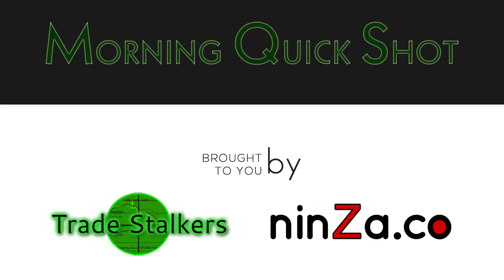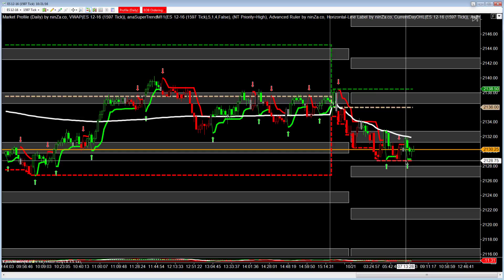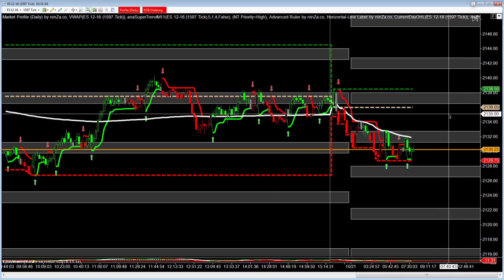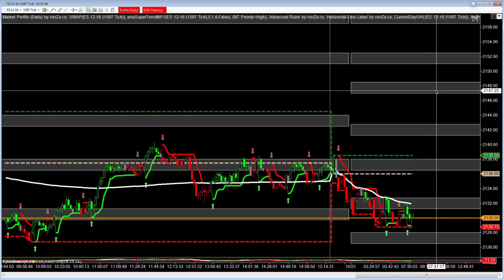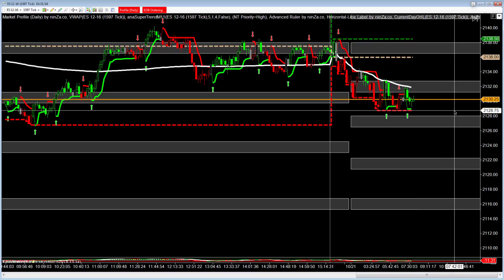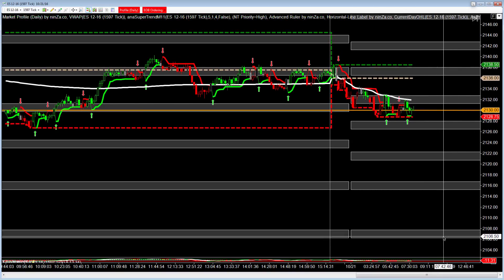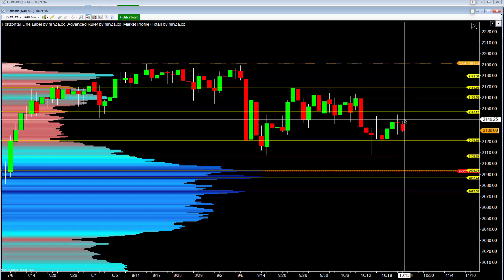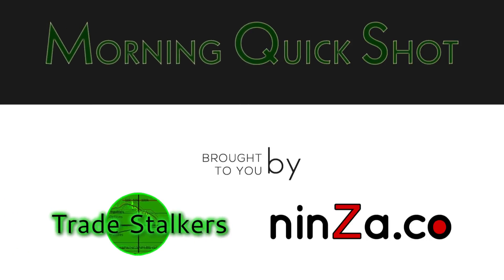Emini Futures Trading: Daily Pre-Market Analysis (21 Oct 2016)